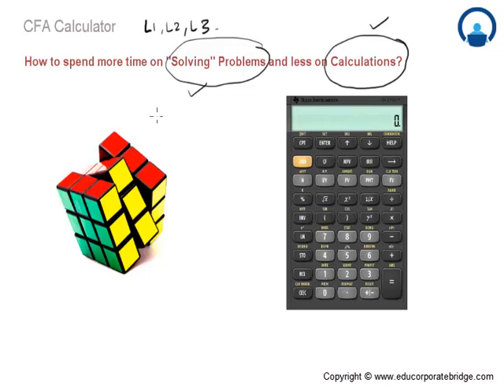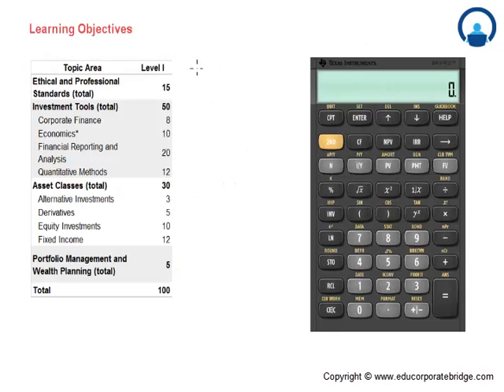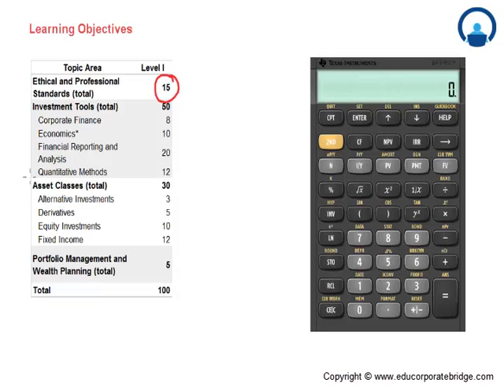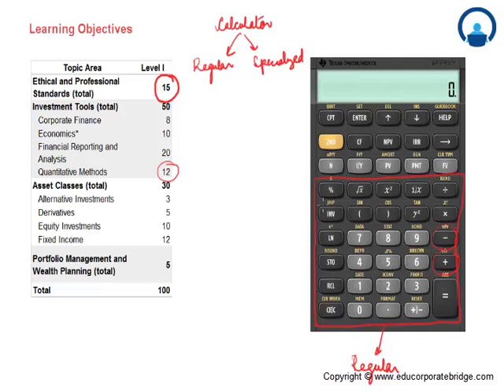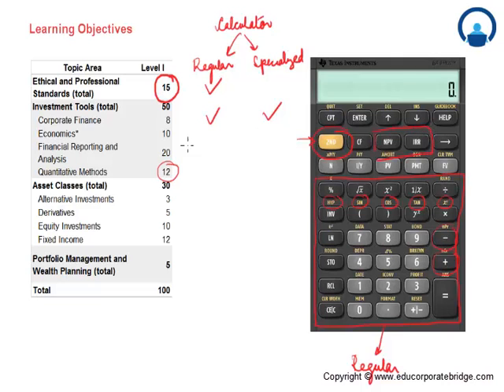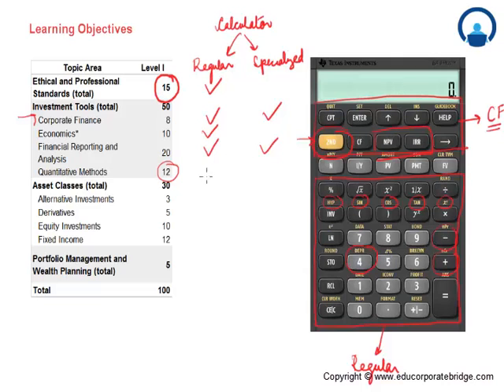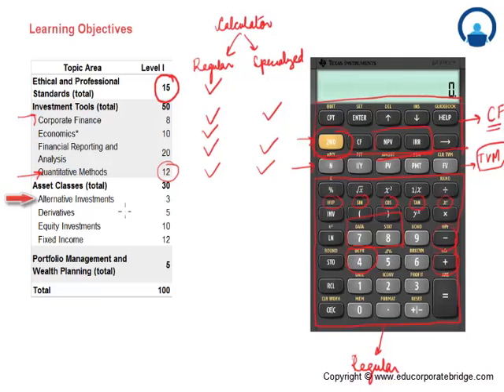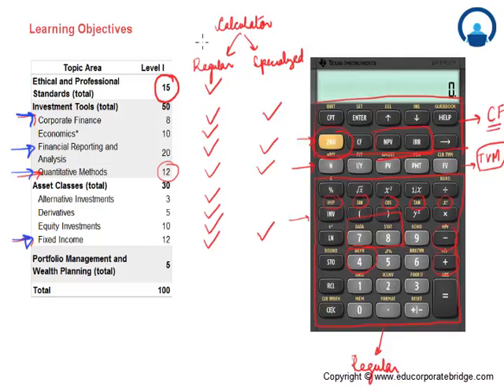CFA Calculator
This awesome online course deals in nuts and bolts of CFA Calculator. This course discuss in details all the functions of a CFA Calculator. Master CFA calculator with eduCBA. All three levels CFA participants must be efficient in using CFA Calculator.